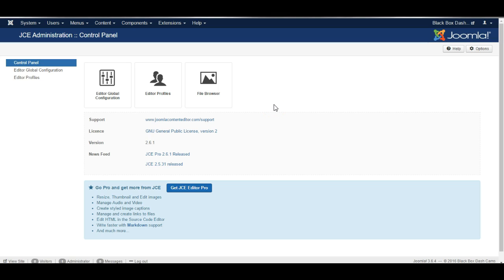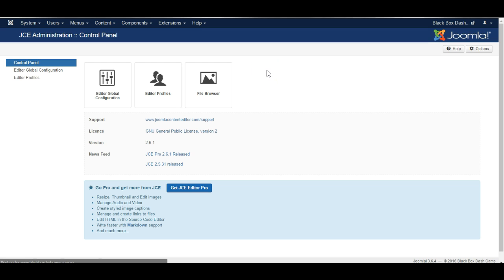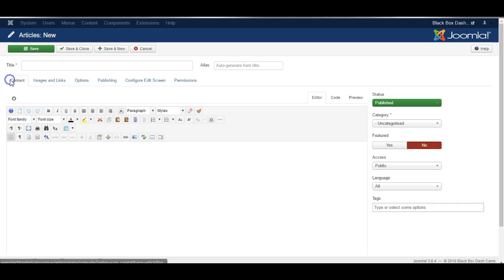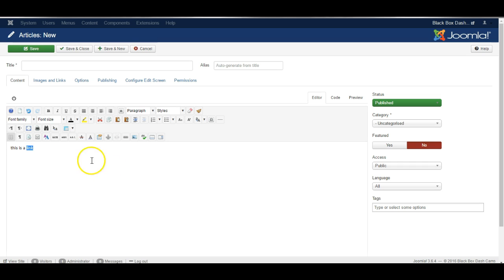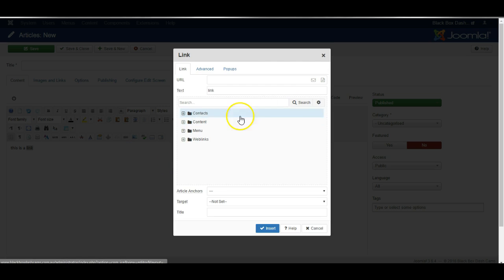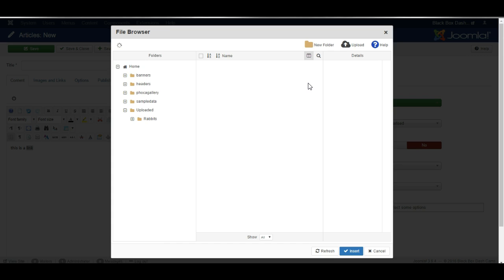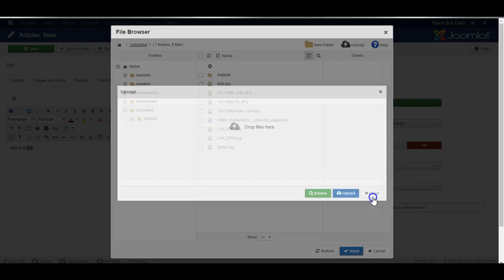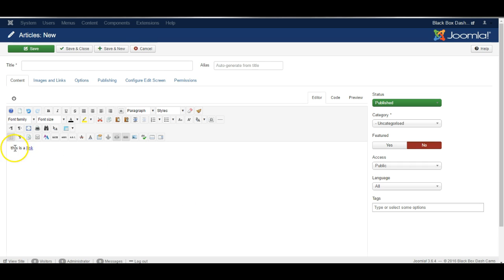How to use JCE to upload files in Joomla 3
JCE 2.6 and later lets you upload files straight into Joomla 3.x articles. This guide shows you how!